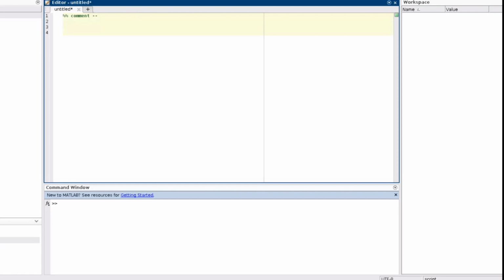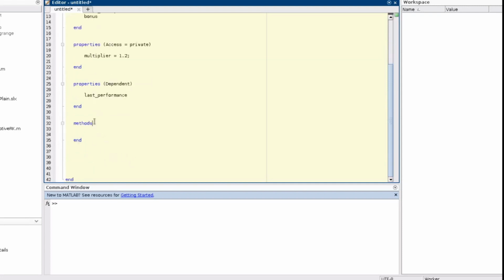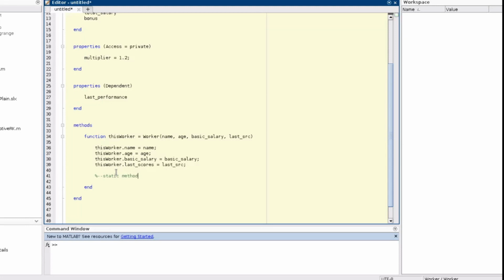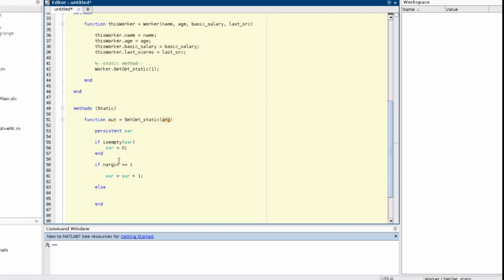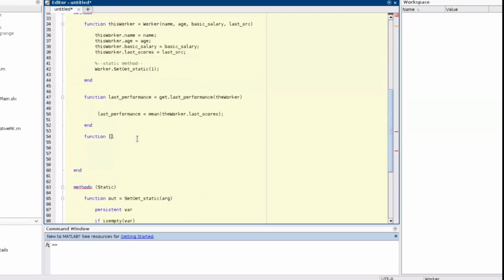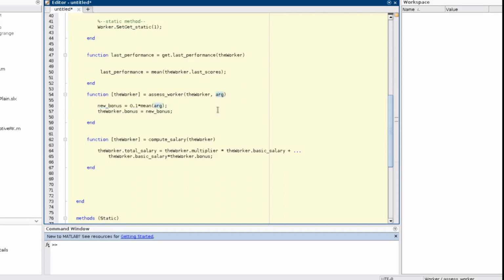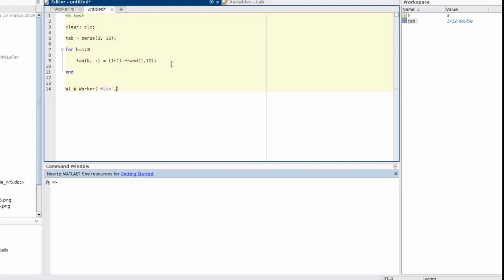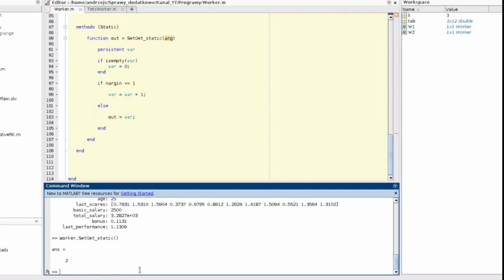Object oriented programming in matlab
In this video I provide the most important - introductory information about object oriented programming in matlab environment. I create an example of class to present and discuss the following:
1. Accesss control: public , private and dependent properties
2. creating a class constructor
3. using a 'get.' functions
4. definition of public and static methods
Last part of video contains a short test and presentation of how the created object works.
The informations contained in the video will be very usefull for these who starts with OOP. In the next video I will present how to create a very usefull Matlab class to work with big setsof datas, this film will help you catch basic concept of OOP to beter understand further stuf.

I invite you to watch